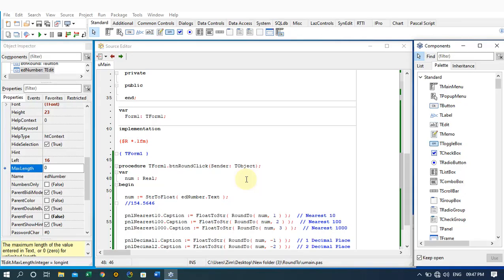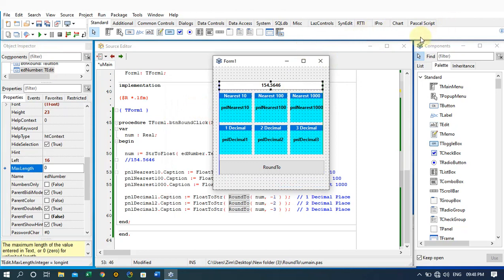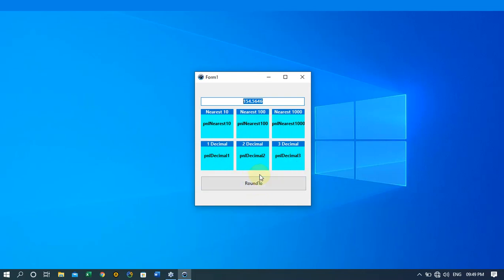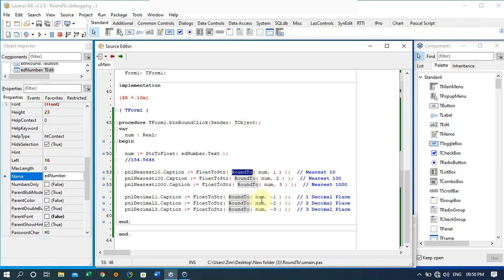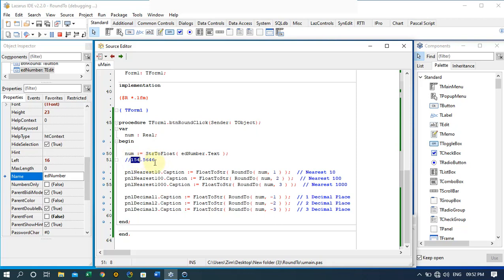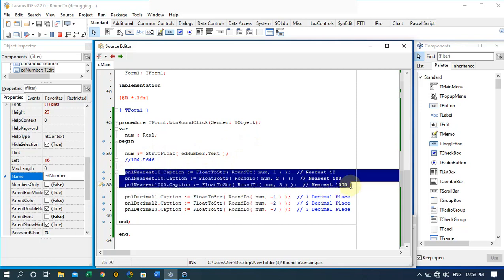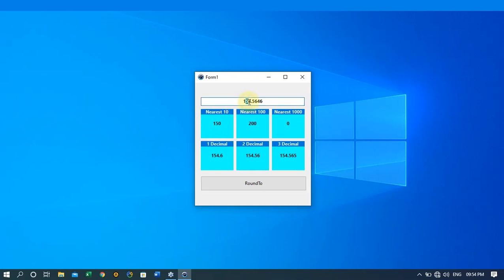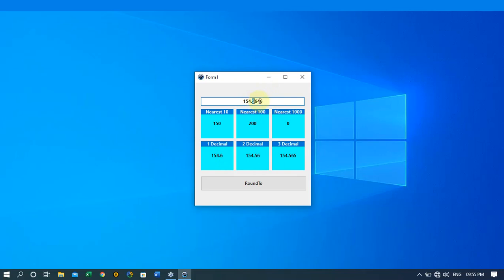How to Round Numbers in Delphi or Lazarus Part 1 (RoundTo) - Coded by Example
Series on how to Round Number to the nearest whole or number of decimal places